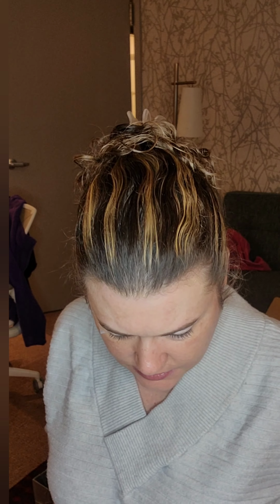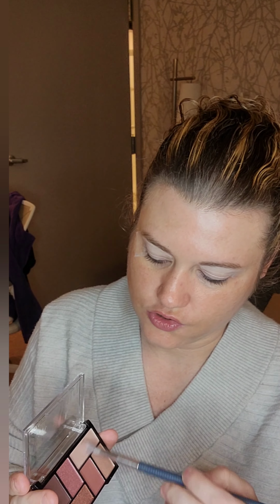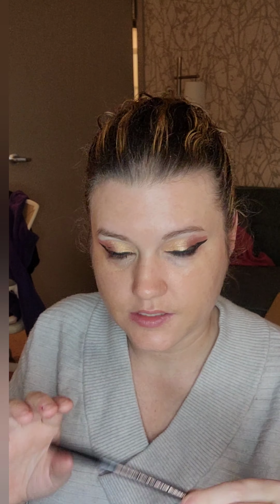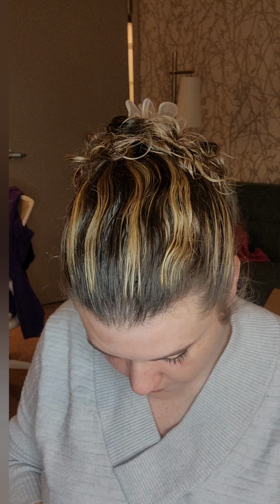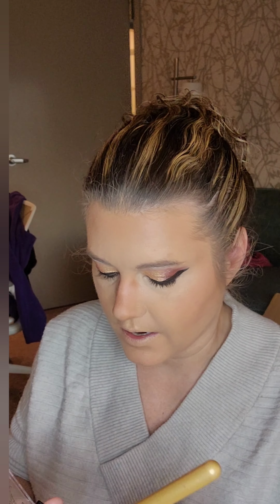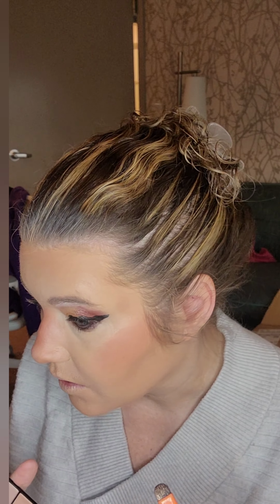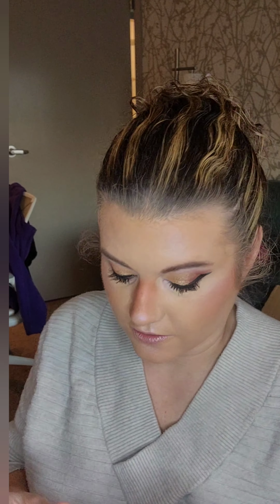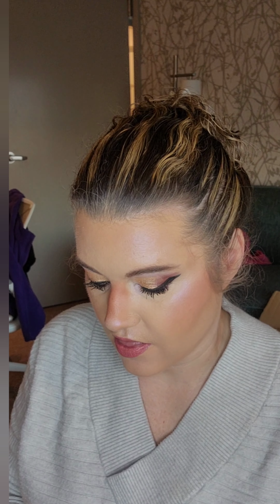The Brand Thursday: L.A. Colors